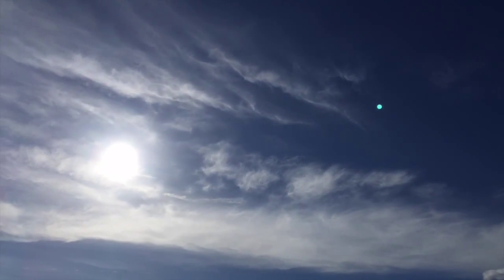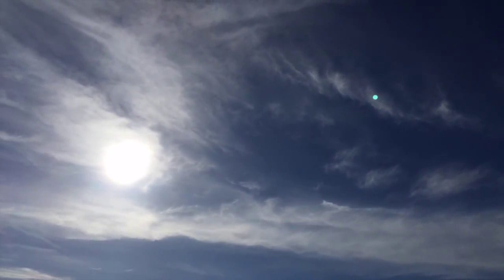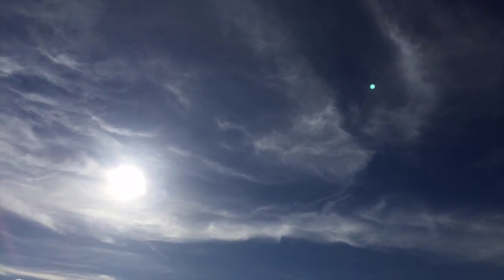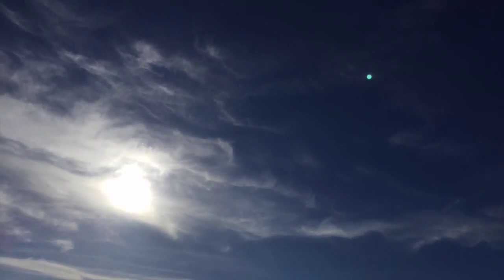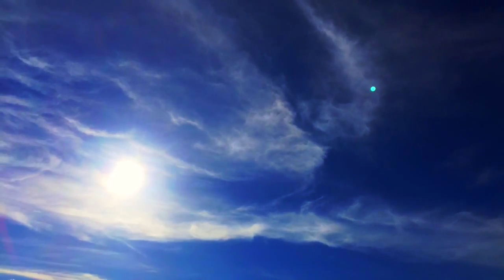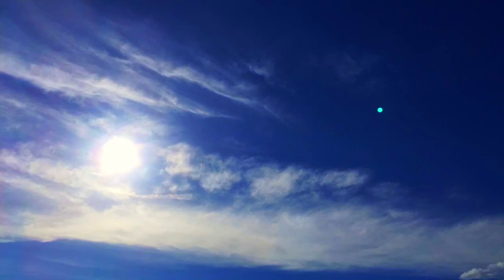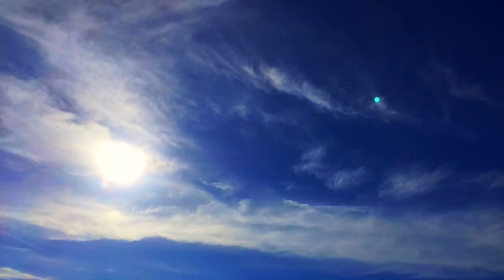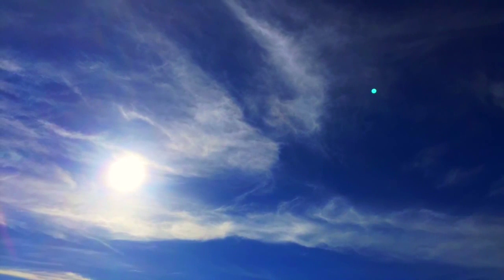The Webster Phenomena Proves With Timelapse That Extraterrestrials Are In Earth Atmosphere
Patrick Webster Small proves beyond a shadow of a doubt that extraterrestrials do exist and are in fact all over Earth's atmosphere and all throughout nature.